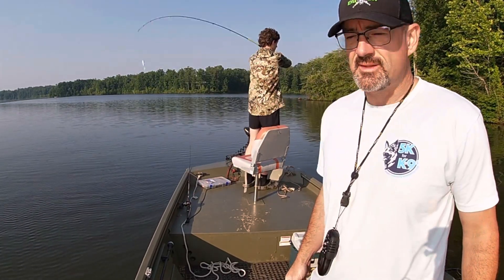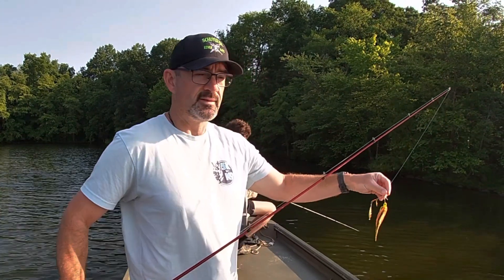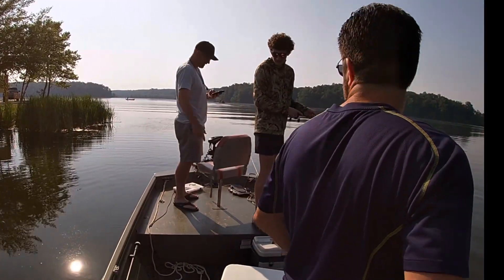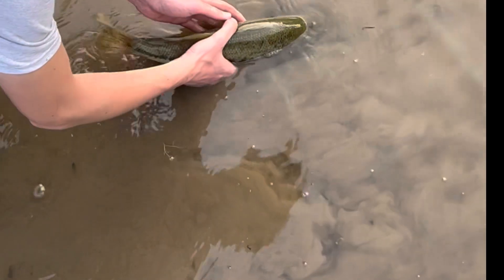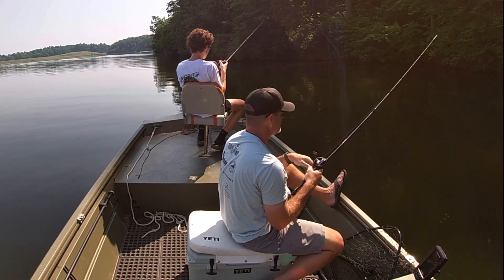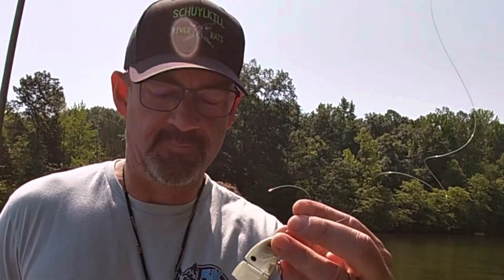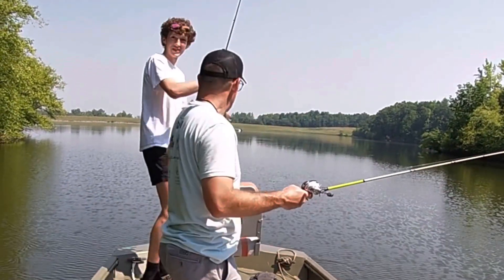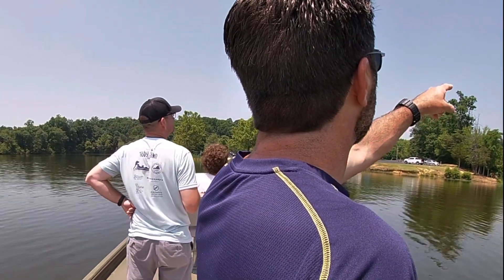An Early Morning Fishing Adventure On Sandy River Reservoir